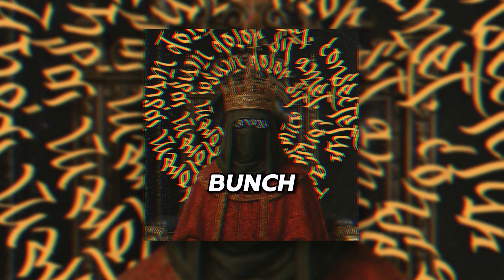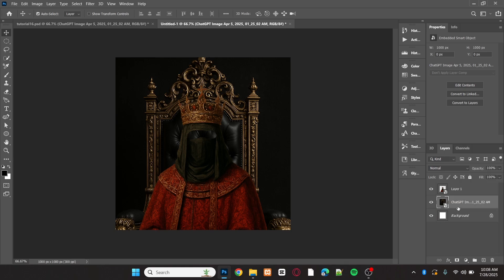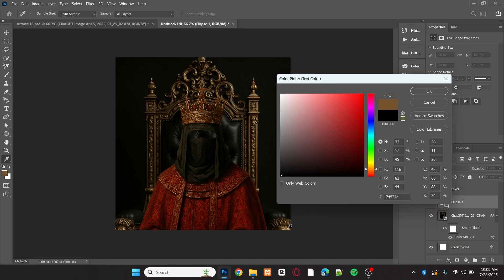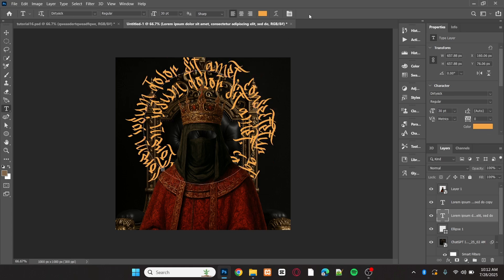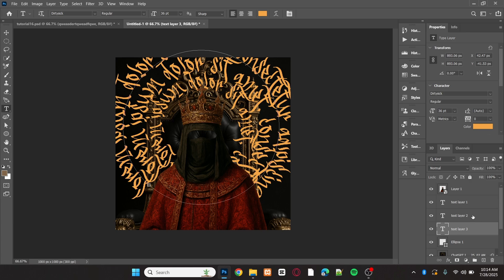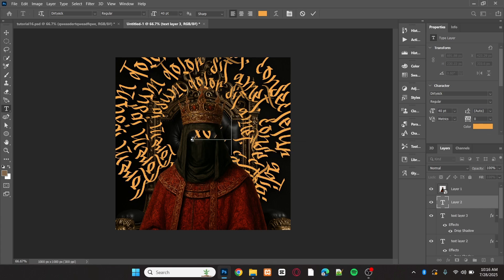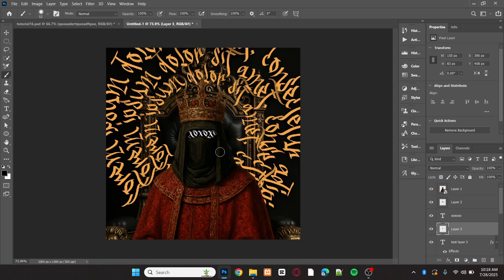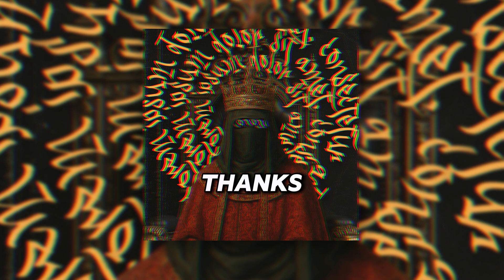How to Wrap Text Around Objects in Photoshop | Free Tutorial File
Hello, in this video I will teach you about how to wrap text around objects in adobe photoshop.